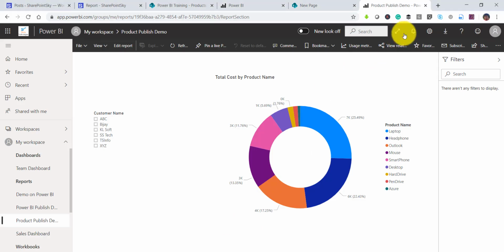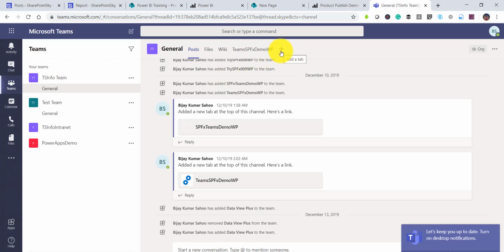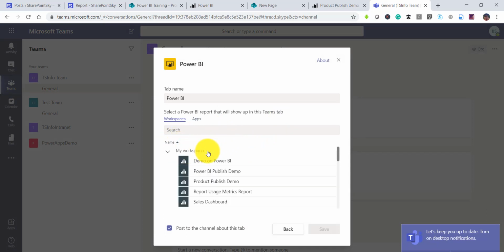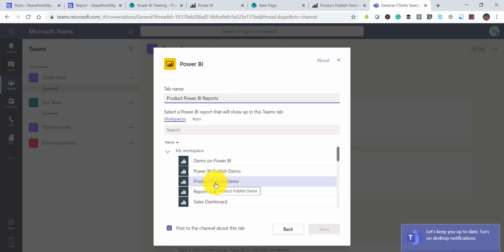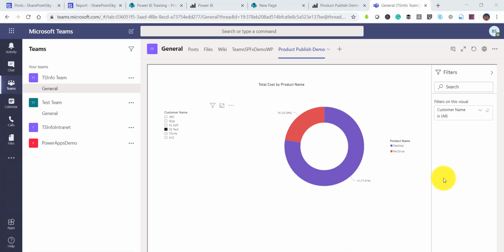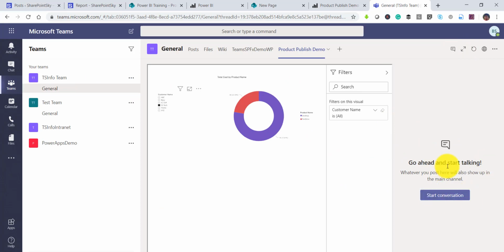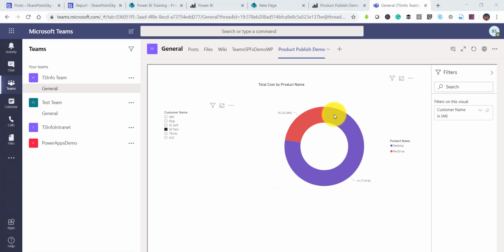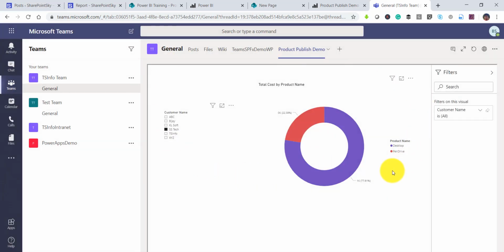Embed Power BI reports in Microsoft Teams | How to embed Power bi report in Microsoft Teams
In this Power BI video tutorials, I have explained how to embed power bi reports in Microsoft Teams. Step by step learn how to embed power bi report in teams.
Want to learn Power Platform? Check out a complete training course on Microsoft Power Platform